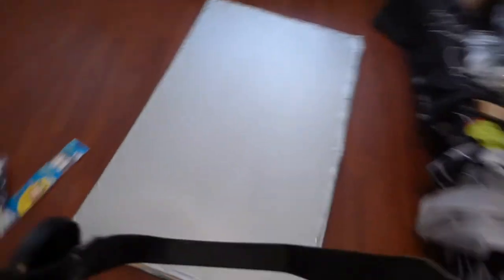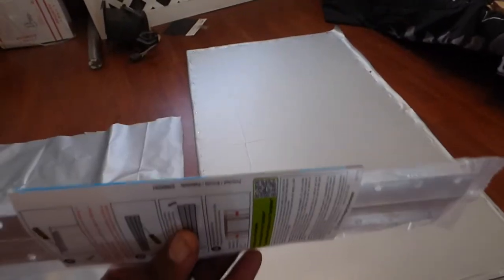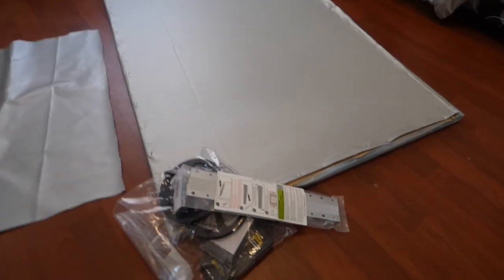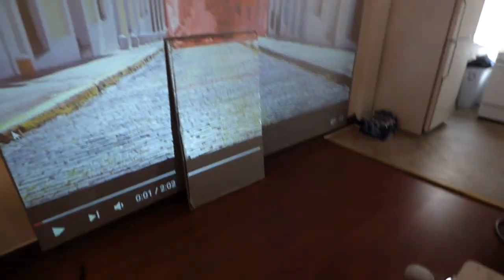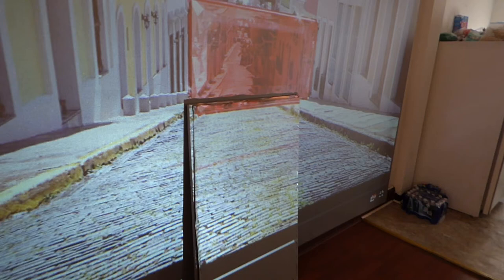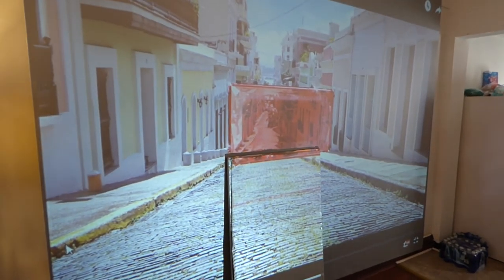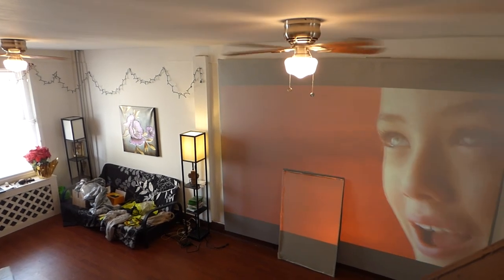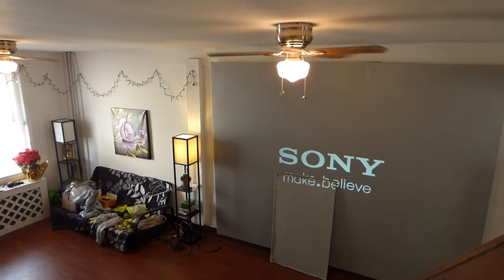DON'T CHEAT YOURSELF WHEN IT COME TO BUYING A GOOD PROJECTOR SCREEN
Our starter blackout cloth kits with Free led lights kit and projector screen wall mount kit.